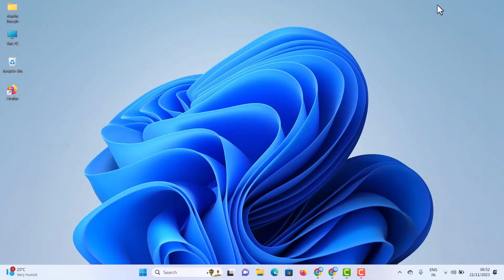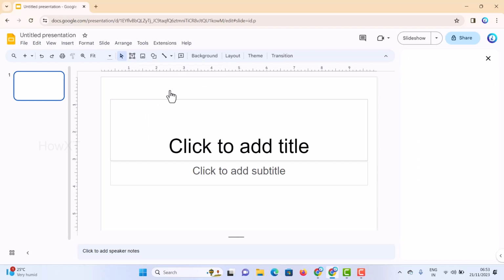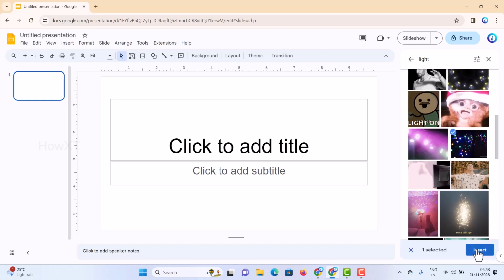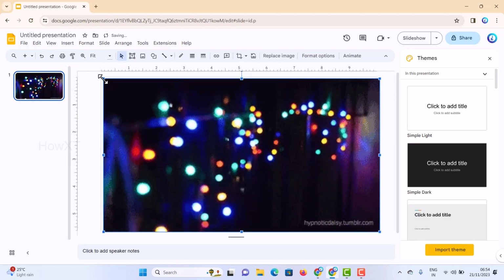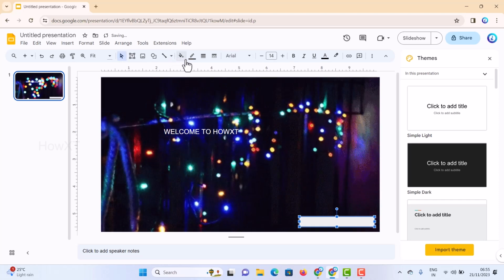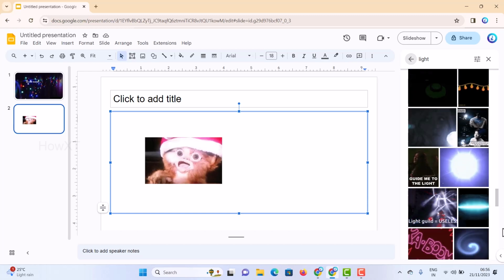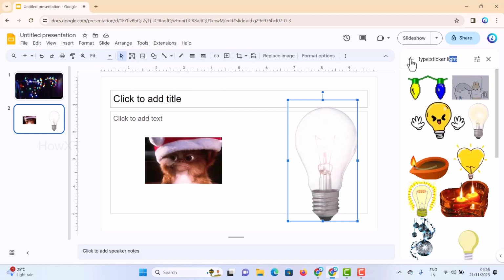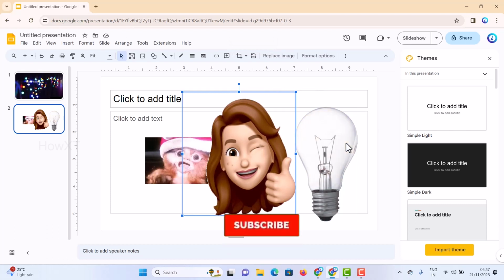How to easily insert GIFS and stickers into your presentation on Google Slides New Update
This video tutorial will help you How to easily insert GIFS and stickers into your presentation on google slides new update